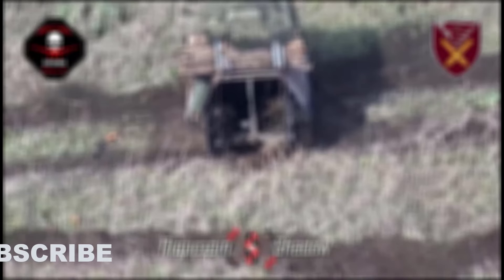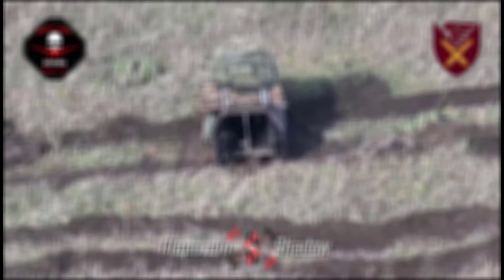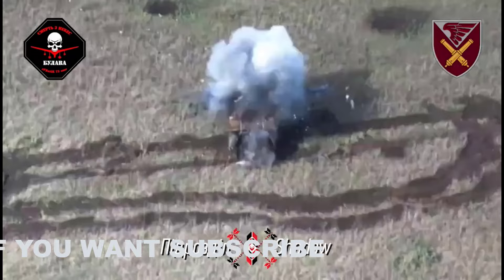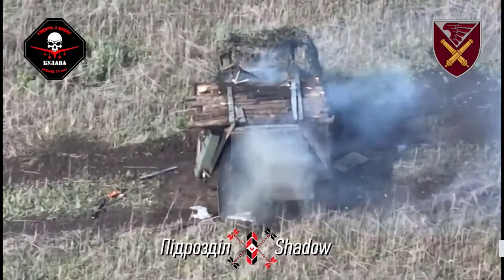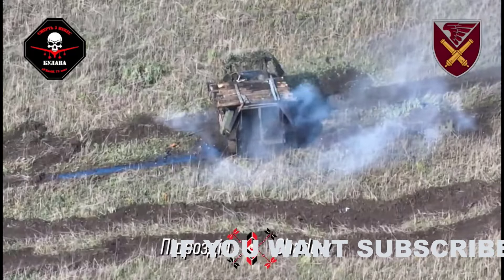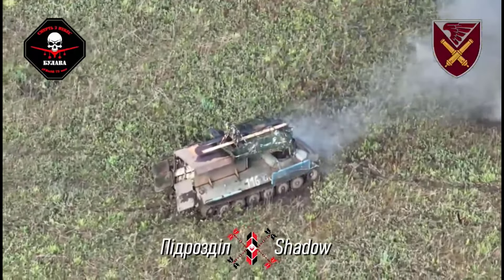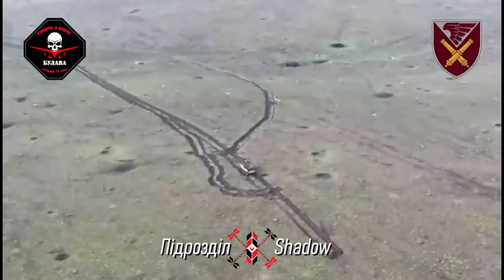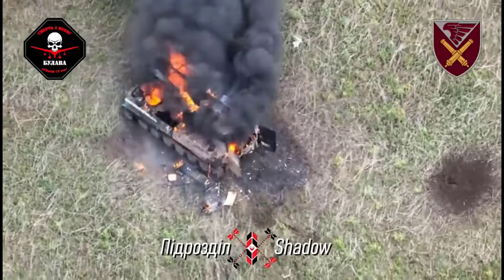Ukraine war footage, Russian Infantry Hide Under MT-LB Vehicle While Drones Destroy It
Russian Infantry Hide Under MT-LB Vehicle While Drones Destroy It
Ukraine war footage,
ukraine war video footage,
ukraine war,
war in ukraine,
ukraine war news,
ukraine news,
ukraine russia news,
russia ukraine war,
ukraine footage,
ukraine army,
ukraine artillery,
ukraine war latest,
bakhmut battle footage,
ukraine combat footage,
ukrainian drone,
ukrainian forces,
russian invasion,
ukrainian,
russia war,
russia vs ukraine,
RR Post 24,

rr,
breaking news,
nbc news,
купянск,
conflict,
ukraine war map,
kupyansk,
кременчуг,
ukraine war latest news,
новини україни,
world news,
russia news,
ukraine,
russia,
kharkiv,
ukraine war update,
ukraine war video,
ukraine combat footages,
ukrainian soldier,
the sun ukraine,
belgorod,
ukraine drone,
aircraft,
helicopters,
tanks,
airplane,
f35
f 35
espreso tv
cruise missiles
ukrainian military
what happened today
russian tank
russian tank destroyed
russian fighter jets
international news
us news
national news
military parade
war footage,
ukraine war footage 2023,
ukraine leaks,
ukraine russian,
russian military,
Donetsk direction,
ukraine war channel,
ukraine war live fox,
ukraine war update news,
ukraine war documentary,
ukraine armed forces,
ukraine vs russia live war,
ukraine russia,
ukraine eurovision 2023,
kharkiv footage,
ukraine war footages,
footage ukraine,
ukraine war footage 2022 combat,
destroyed russian military equipment,
ukraine war drone footage,
russian ukraine war,
russian ukraine war footage,
ukraine combat,
drone footage ukraine war,
ukraine drone footage,
liquidate personnel,
Espreso.TV,
Ukrinform TV,
USA operational,
special equipment,
boats cutters,
armoures personnel vehicle,
artilery systems,
vehicles and fuel tanks,
anty-aircraft warfare sustems,
cruise missiles,
Most viral ukraine war video footage 2023,
ukraine ambush,
ukraine helmet cam,
ukraine battle footage,
russian tanks destroyed,
russian tanks ambushed,
anti-tank missile,
ukrainian artillery,
ukrainian ambush,
russian tanks vs javelin missile,
russian tanks ambush,
russian tank,
russian tank is destroyed by ukrainian forces,
russian tank destroyed,
russian strike stopped by ukrainian anti-tank,
russian occupied,
russian fighter jets,
russian cruise missile strike,
russian backed forces fire grad rockets,
russian army,
russian airstrikes,
russia vs ukraine war,
russia ukraine,
russia ukraine war footage,
russia ukraine news,
russia invades ukraine,
z tank,
What happened today,
war in ukraine live footage,
war in ukraine footage,
war footage from ukraine,
Ukrainian-Russian War that Terrible,
ukrainian military,
ukrainian forces destroy russian tank,
ukrainian destroyed russian tanks,
ukrainian anti-tank missile,
ukrainian ammo depot,
ukraine war video footage today,
ukraine war new footage 2022,
ukraine war footage 2023 today,
ukraine war footage 2023 latest,
ukraine war drone footage 2023,
ukraine war 2023,
ukraine tank destroyed,
ukraine tank ambush,
ukraine strikes,
ukraine russia war,
ukraine drone attack,
ukraine destroys,
ukraine destroyed russian tanks,
ukraine destroy,
ukraine battle,
ukraine attack,
Video Editing by: RR Post 24
"RR Post 24" is an educational and documentary and News channel that is not affiliated with the Ministry of Defense of any country. the author of the channel does not promote the warrior and does not call for military action. all the materials are taken from open sources. We ARE FOR WORLD PEACE